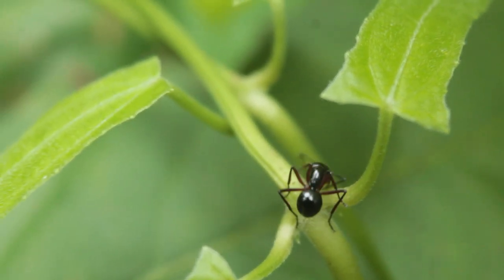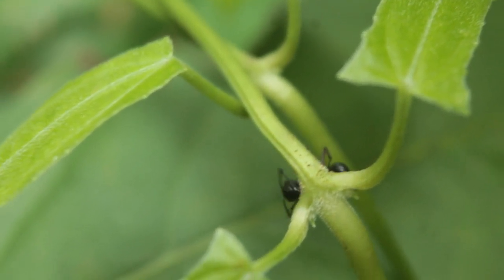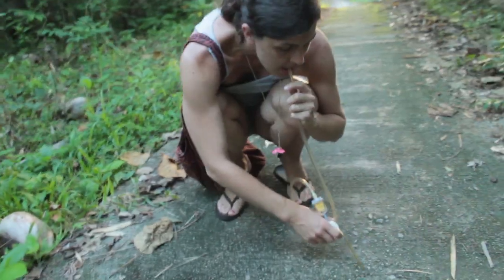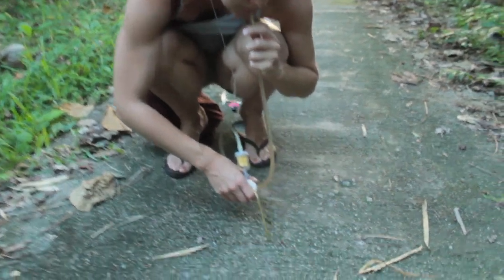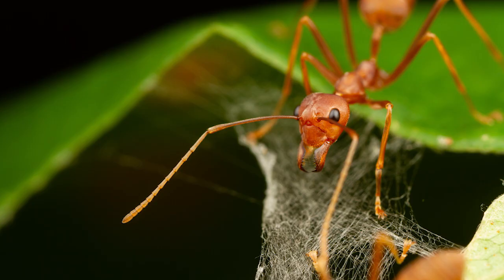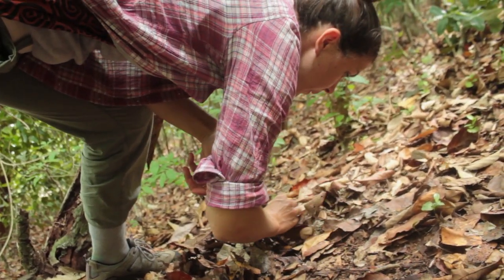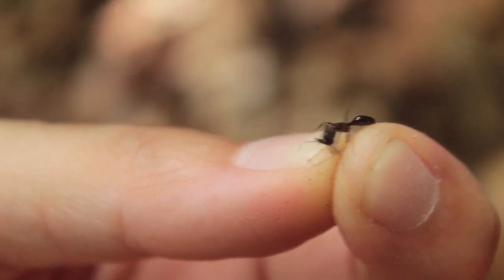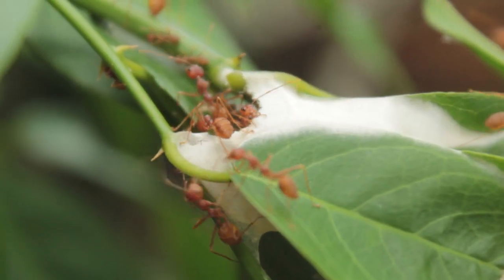Magdalena Sorger - Ant Queen [dinacon]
The amazing myrmecologist, Magdalena Sorger, tells us about her love for ants.
Additional photos by Sorger